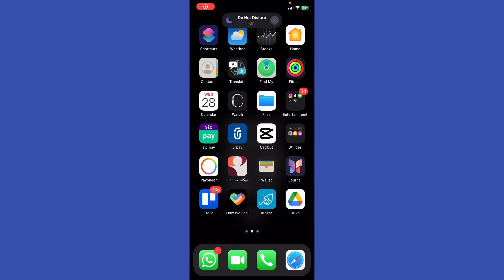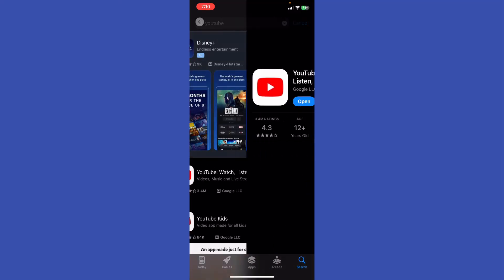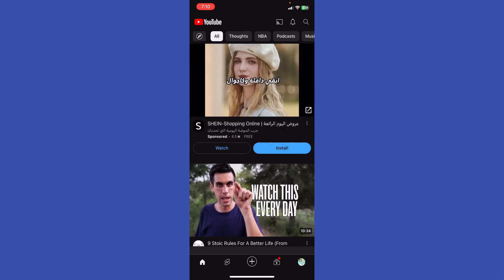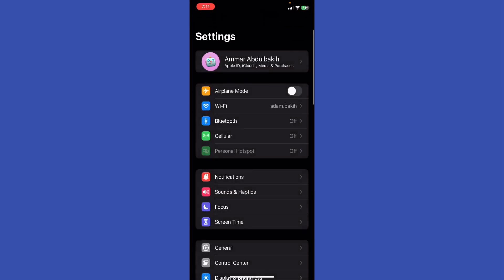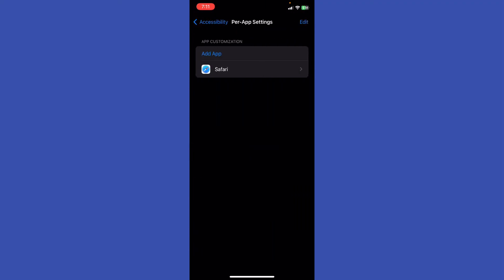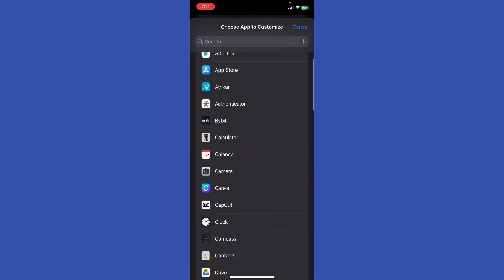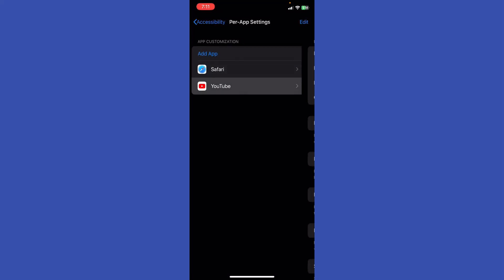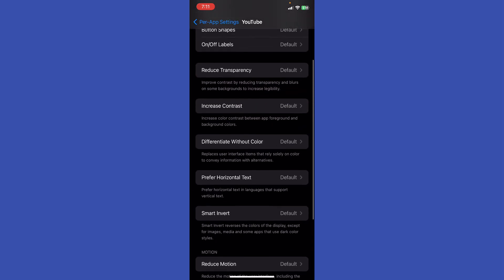How to increase font size on youtube (2024)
How to increase font size on youtube

In this video i´ll show you How to increase font size on youtube. The method is very simple and clearly described in the video. follow all the steps & increase font size on youtube